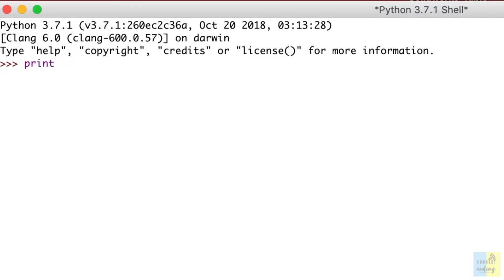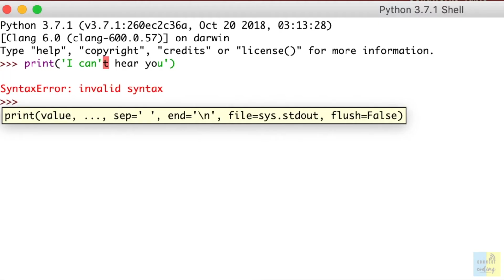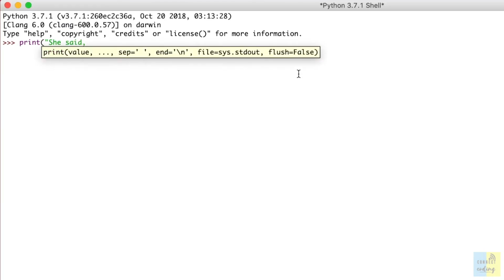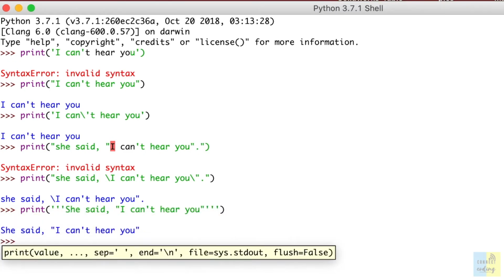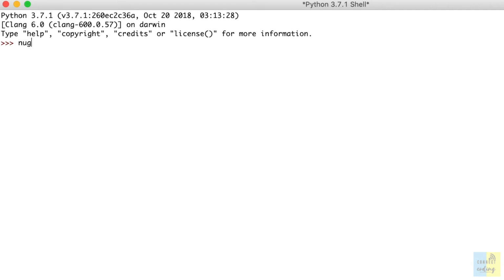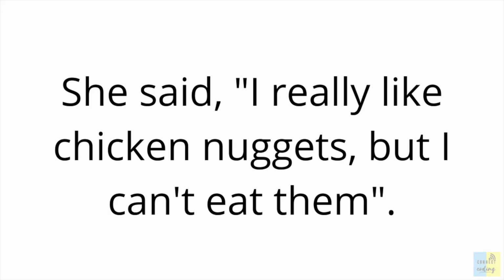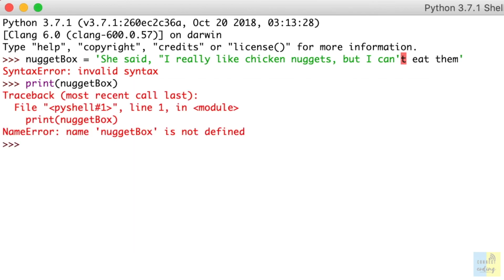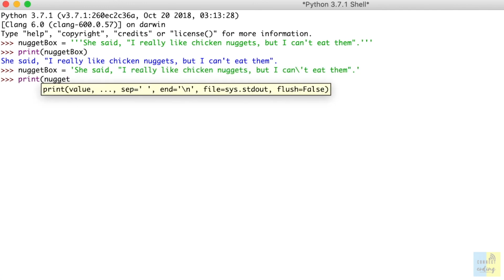Python FUNdamentals: Print() and Variables